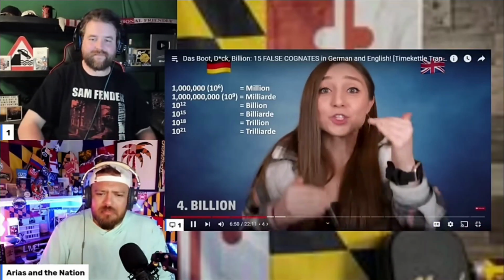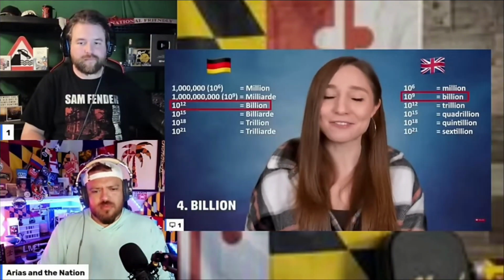Americans React to "15 FALSE COGNATES in German and English! (Das Boot, D*ck, Billion)"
@SpencerJoyceWorld Spencer's travel vlogs
@UnpluggedNation01 Daniel's homesteading channel
@SpencerJoyceMusic Spencer's original folk/country/rock music
@AriasandtheNATION Daniel's music reactions and interviews
@Spencer's World of Sports Spencer's sports stadium tours
@WreckedNation01 Daniel's military content